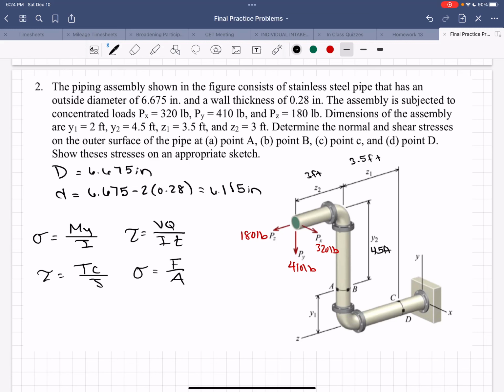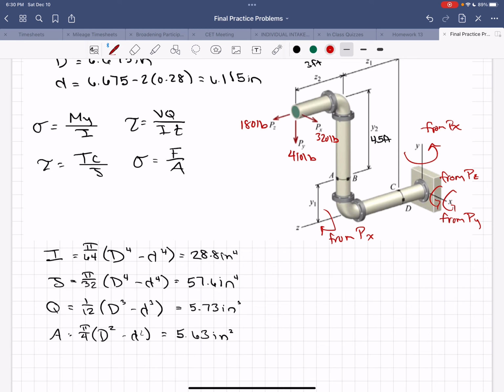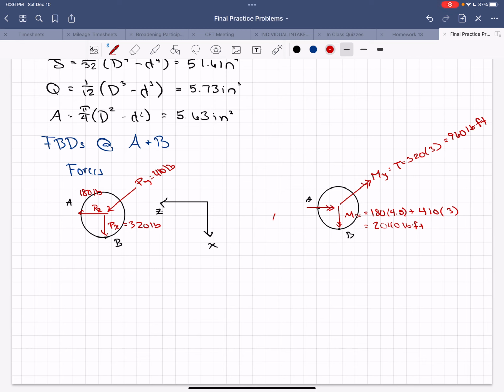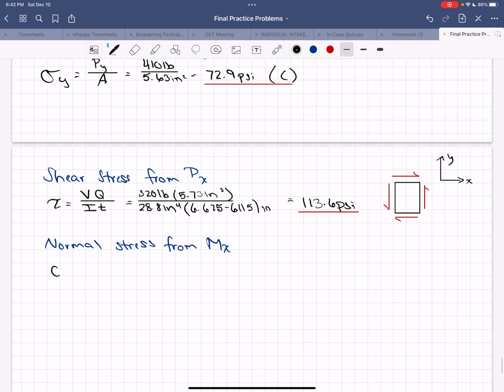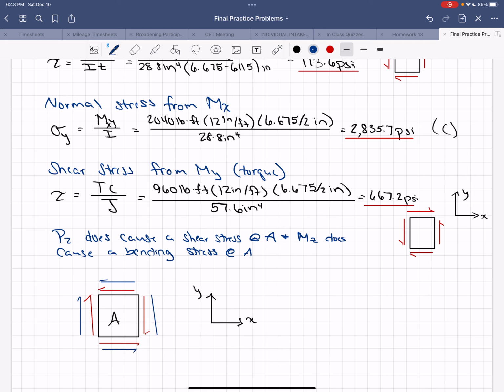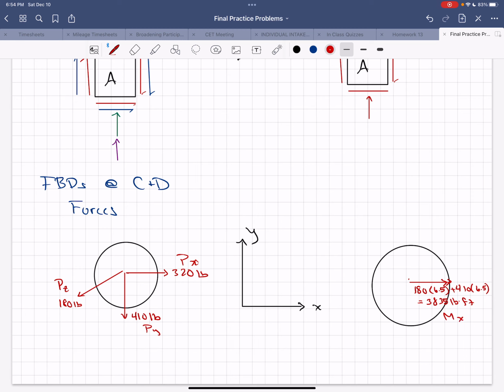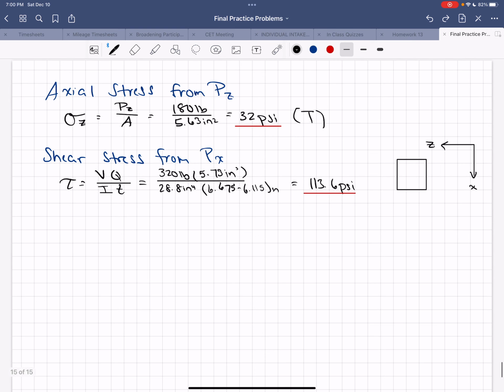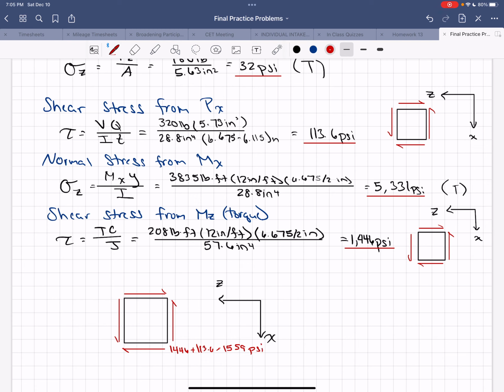Final Practice Problem 2